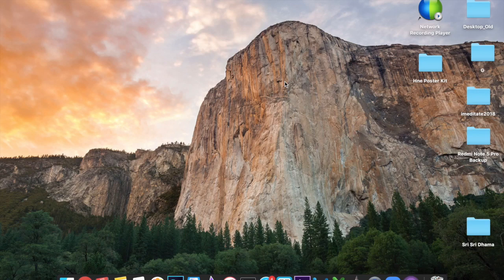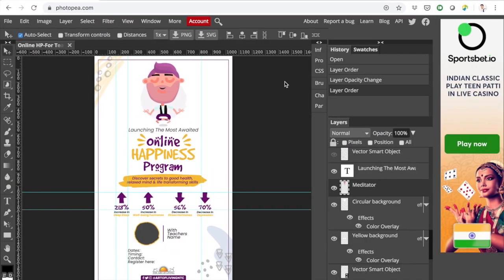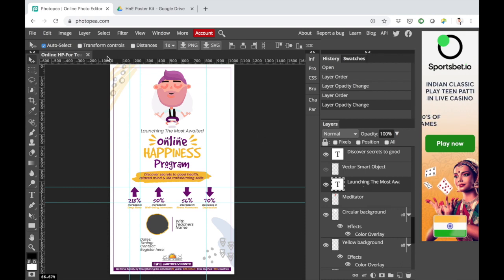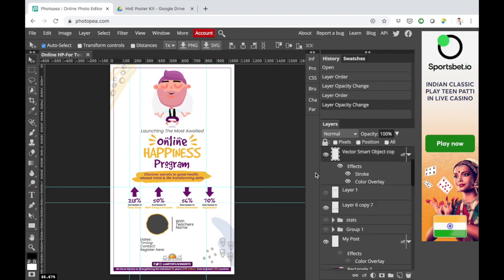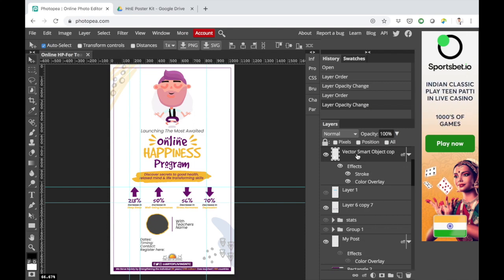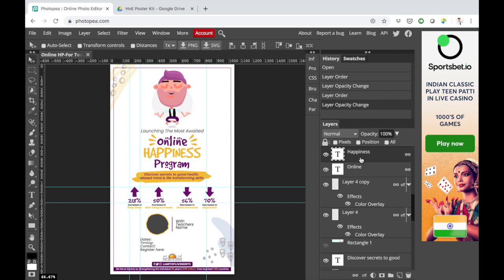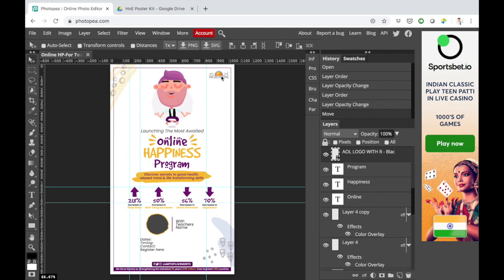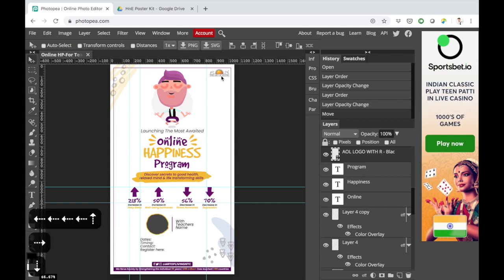04 Photopea Tutorial | Working with Layers - Part 2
Selecting layer
Opacity
Moving Layers
Linking Layers